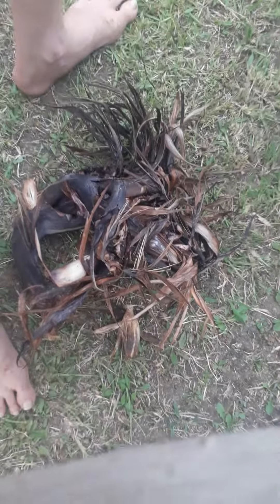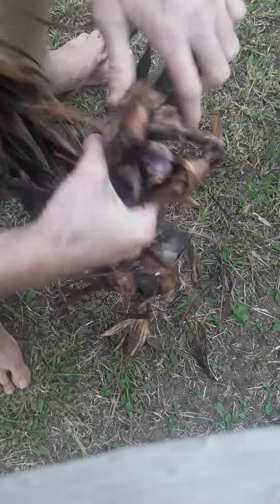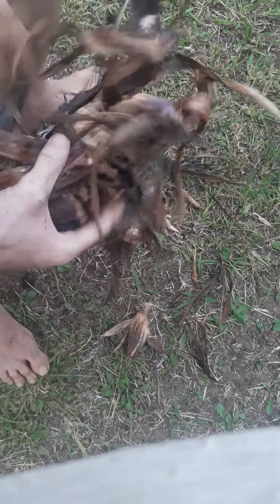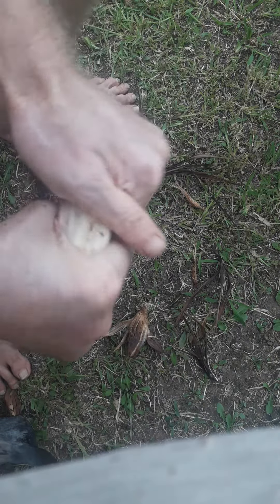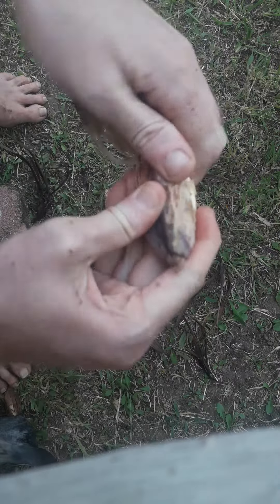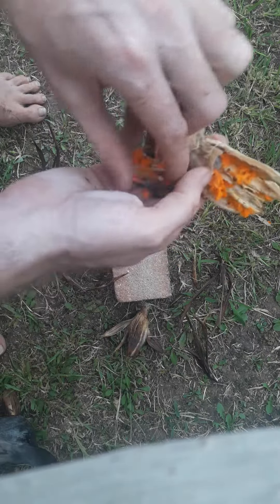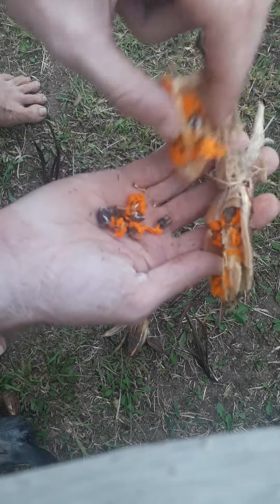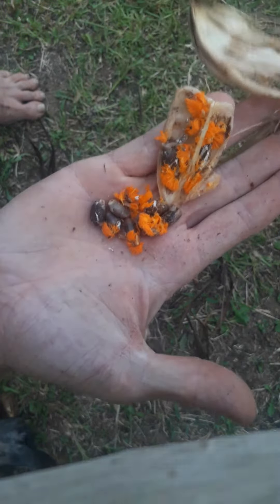Opening Strelitzia Nicolai Seed Pods - Part 1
Opening Strelitzia Nicolai Seed Pods for demonstration for Opening Strelitzia Society part 1.